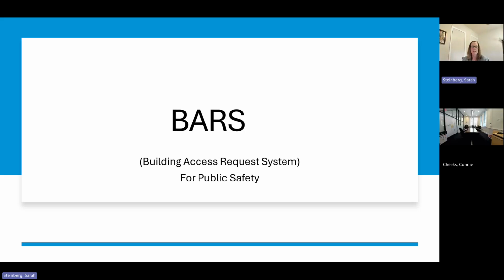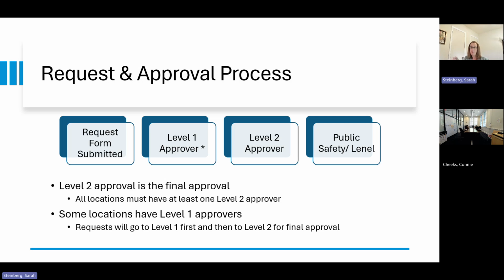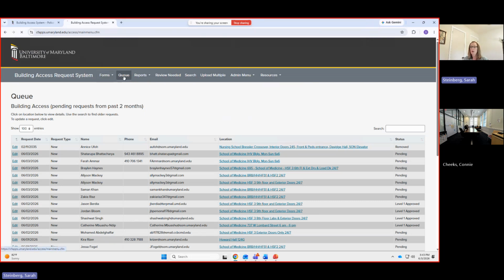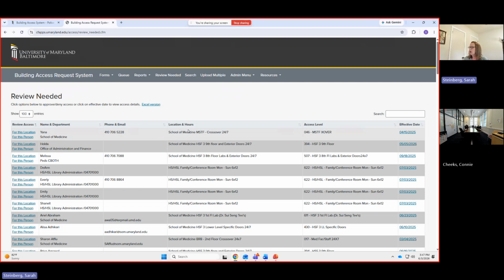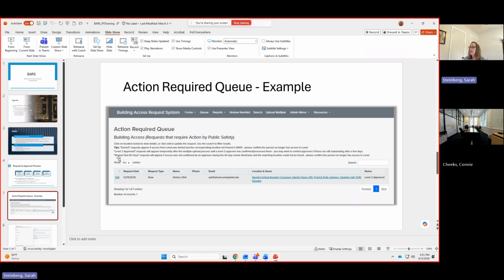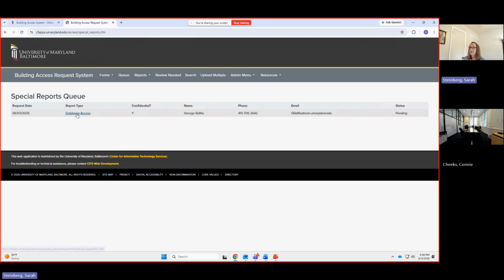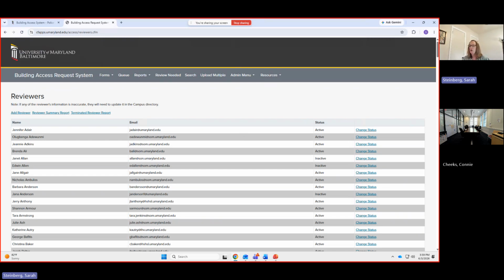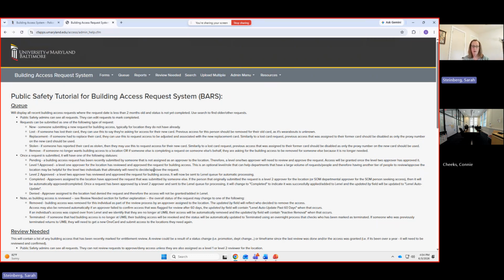BARS Training June 3, 2026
Overview of the BARS system at UMB.